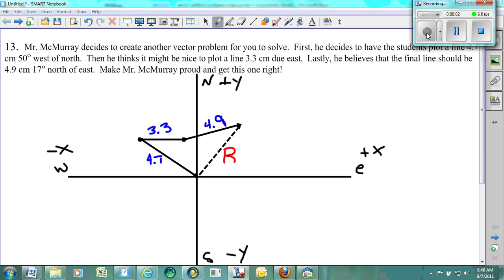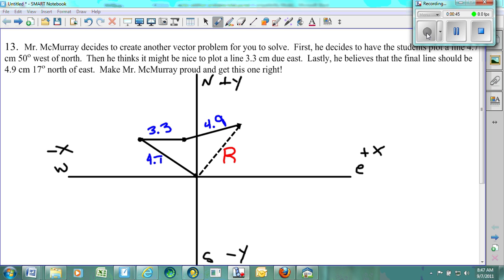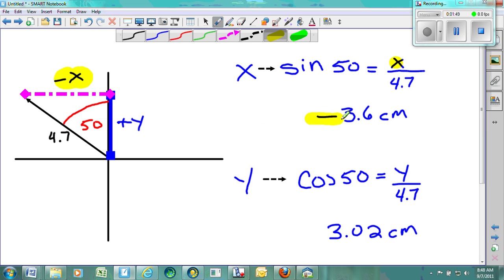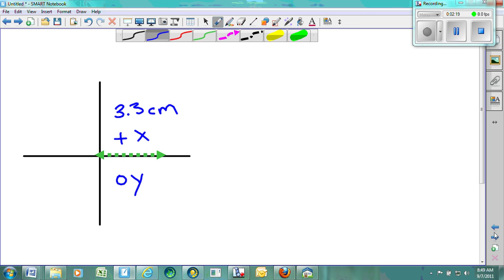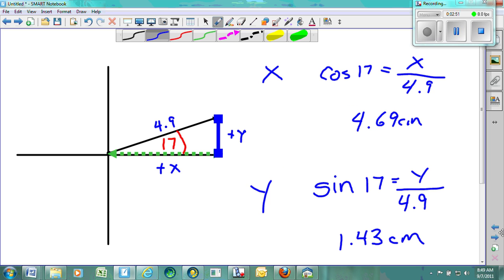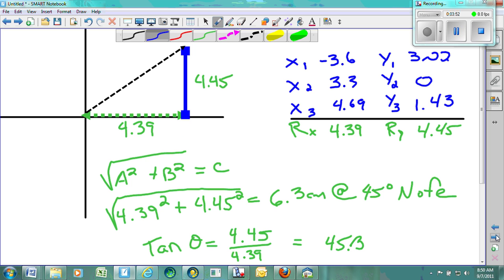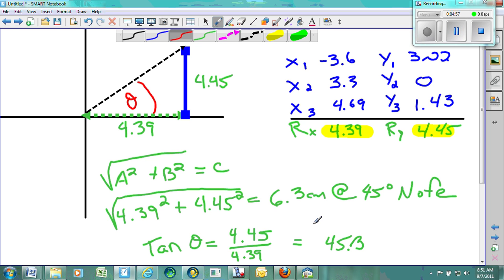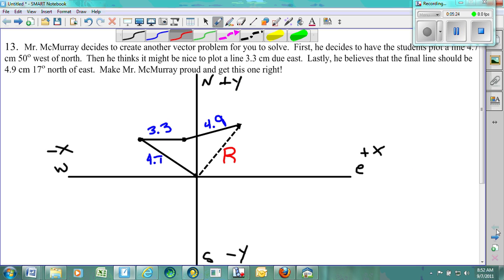vector addition problem #13